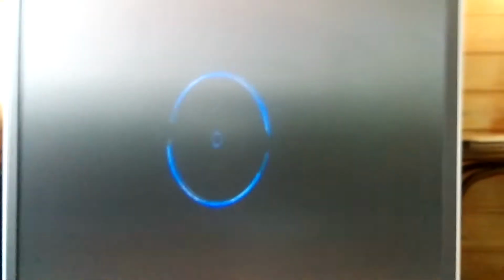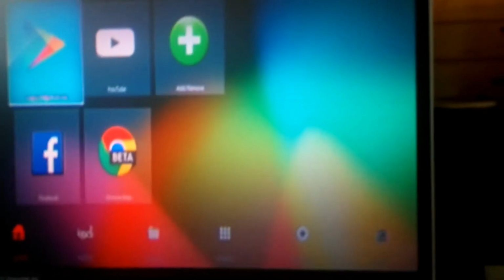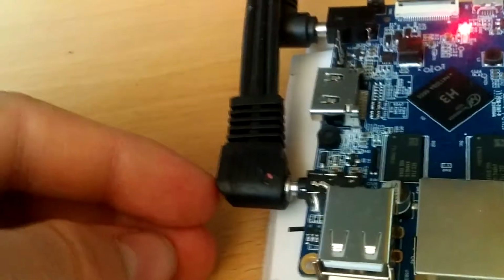Analogue TV with Orange Pi Pc (Android)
I had this TV with no digital input, so I wanted to find a good way using it with a PC (converters failed many times)
I spent my weekend on this project, so I thought it would be useful to make a video of the topic.
- none of them wanted to work.
The reason is that the default boot setup on Orange Pi PC is HDMI - and I did not have a HDMI cable, nor a monitor.
Fortunatley, I found the solution in a forum
I had to change the red and the yellow cables going into the TV input, because for some reason the cable I use is messed up.
It also has sound, but only if the connector on the board is in the right position. - At least it works -
The OS I used: